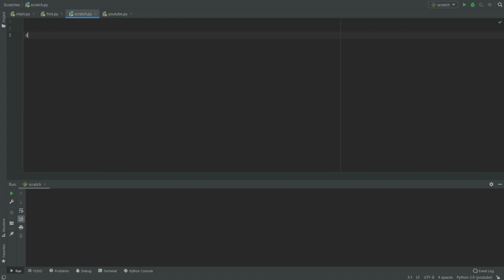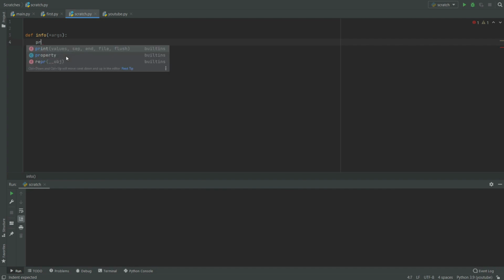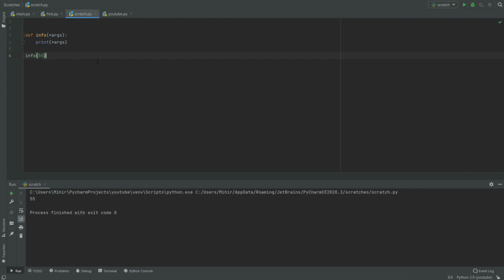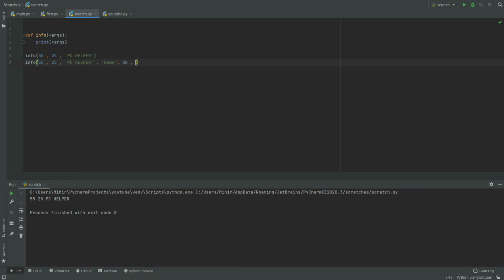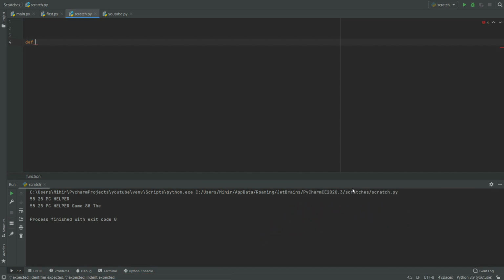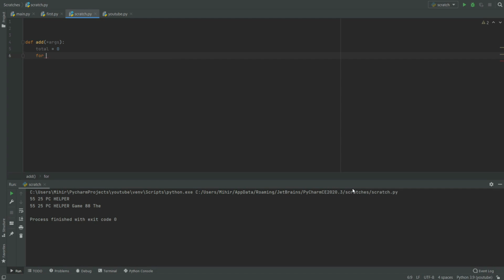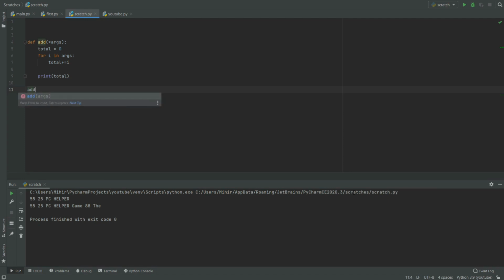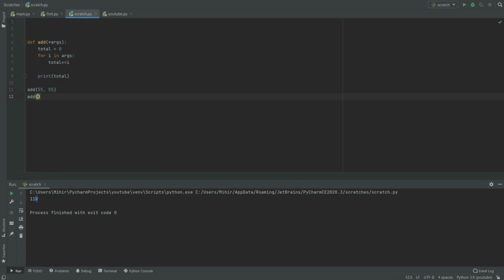Python 3.9 Tutorials: Flexible Arguments *args | Functions in python | Python For Beginners Tutorial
Python 3.9 Tutorial For Beginners:  In this video, I've talked about Flexible Arguments in Functions in python 3.9